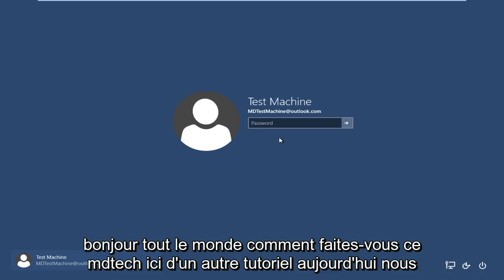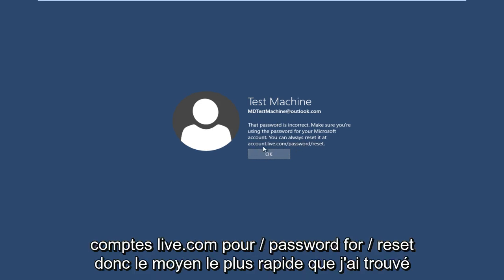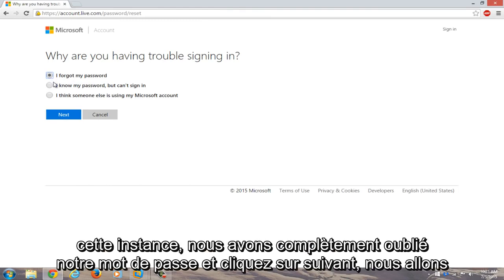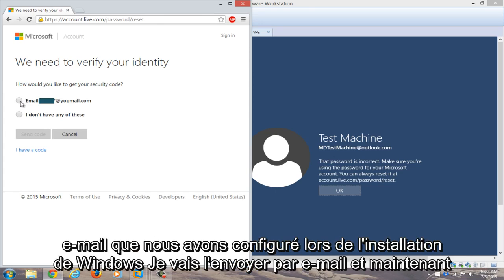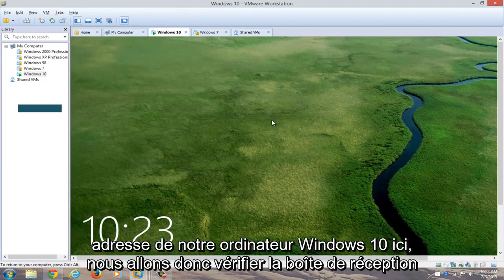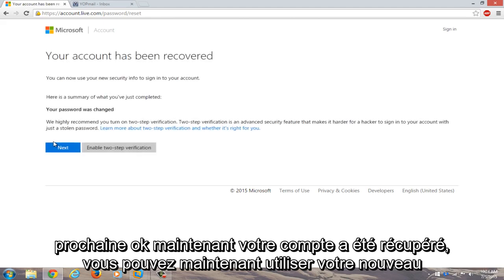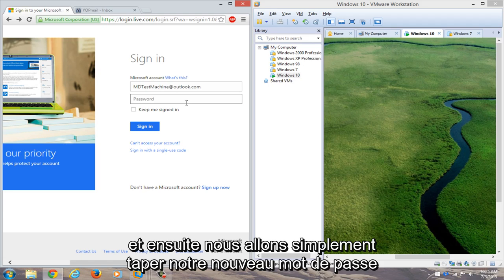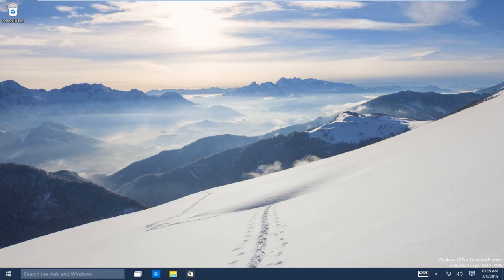Comment réinitialiser un mot de passe Windows 10 oublié [Tutoriel]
Réinitialisez le mot de passe Windows 10 oublié rapidement et gratuitement.

Avez-vous perdu ou oublié votre mot de passe Windows 10 et verrouillé votre appareil Windows 10?

Si vous avez accès à l'e-mail de sauvegarde qui a été configuré lors de l'installation de Windows 10, ce processus ne devrait pas être trop mauvais. En outre, cette méthode s'applique aux utilisateurs qui sont liés à un compte Microsoft. Cela devrait également fonctionner pour toutes les éditions de Windows 10 (Famille, Professionnel, Entreprise et Éducation).

PC Windows 10
Sur l'écran de connexion, saisissez le nom de votre compte Microsoft s'il n'est pas affiché. S'il y a plusieurs comptes sur le PC, choisissez celui à réinitialiser.

Sélectionnez «J'ai oublié mon mot de passe» sous la zone de texte du mot de passe.
Sur l'écran «Récupérer votre compte», saisissez les caractères qui s'affichent dans la case ci-dessous. Ensuite, entrez les caractères que vous voyez et sélectionnez Suivant.

Sur l'écran Vérifier votre identité, choisissez de recevoir votre code de sécurité sous forme de SMS ou d'e-mail. Si vous choisissez le texte, saisissez les quatre derniers chiffres de votre numéro de téléphone, puis sélectionnez «envoyer le code».

Lorsque vous recevez le code sous forme de texte ou de message électronique sur un appareil distinct, saisissez-le, puis sélectionnez Suivant.

Sur l'écran Réinitialiser votre mot de passe, créez un nouveau mot de passe, puis sélectionnez Suivant. Cela définit votre nouveau mot de passe. Sélectionnez à nouveau Suivant pour revenir à l'écran de connexion.

Connectez-vous avec votre nouveau mot de passe de compte Microsoft.

Cette réinitialisation du mot de passe Windows 10 pour votre compte Microsoft fonctionnera sur tous les principaux fabricants d'ordinateurs (Dell, Acer, Toshiba, HP (Hewlett-Packard), Samsung, etc.

Problèmes résolus dans ce didacticiel:
- Réinitialiser le mot de passe Windows 10
- Accès par mot de passe Windows 10 refusé
- Contournement de mot de passe Windows 10
- Le mot de passe Windows 10 ne contourne aucun disque
- Changement de mot de passe Windows 10
- Mot de passe Windows 10 CMD
- Création de mot de passe Windows 10
- Le mot de passe Windows 10 ne fonctionne pas
- Suppression du mot de passe Windows 10
- Réinitialisation du mot de passe Windows 10
- Réinitialisation du mot de passe Windows 10 sans disque
- Windows 10 supprimant le mot de passe au démarrage
- Comment réinitialiser le mot de passe Windows 10
- Réinitialiser le mot de passe sur Windows 10

Le processus de récupération de votre mot de passe dans Windows 10 est sensiblement le même que dans Windows 8 et supérieur, en quelques étapes simples.